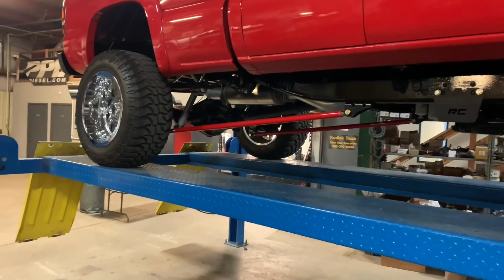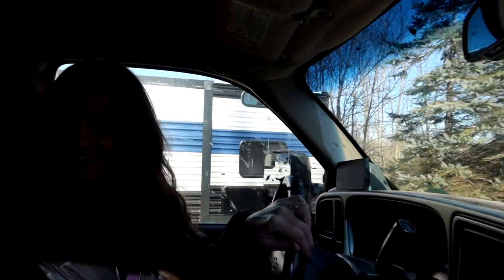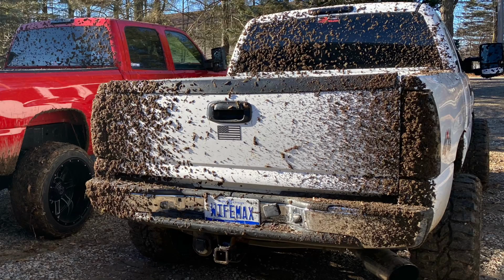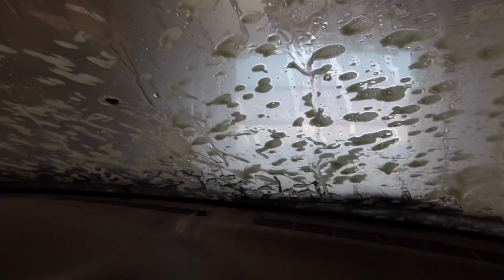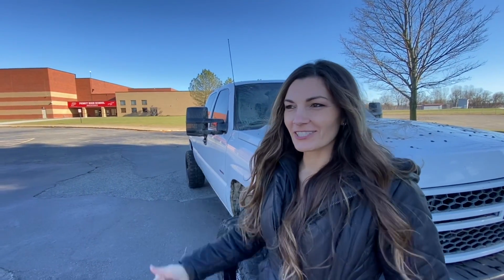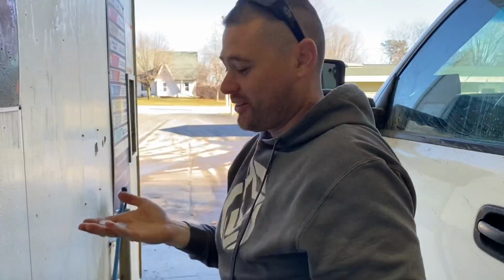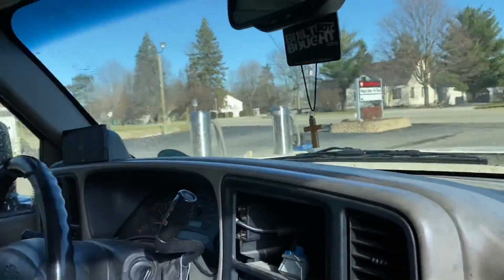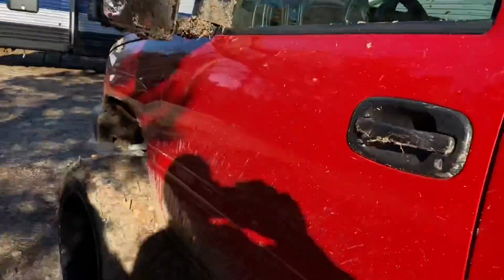Will A Drive Thru Car Wash Clean Her Muddy Duramax In One PASS??!!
Win this truck! HURRY Enter here 👉💴 $1Spent = 1 Entry 💥 key tags, decals and shirts!👍 ENDS 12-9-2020

68mm Street Turbo Ryan’s Diesel Service
60% Injectors Bitterroot Diesel
PVC Reroute
6" Pro-comp suspension lift kit
5100 Bilstien Shocks
35/12.50/R22 DX12 Delinte
22x14 Instigators A776 Anthem Wheels